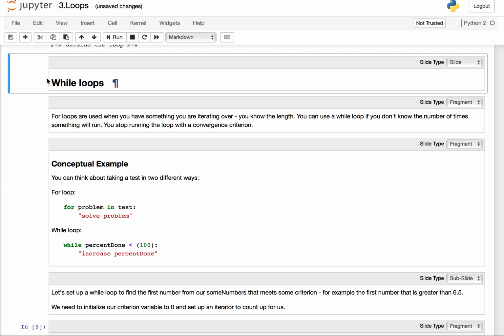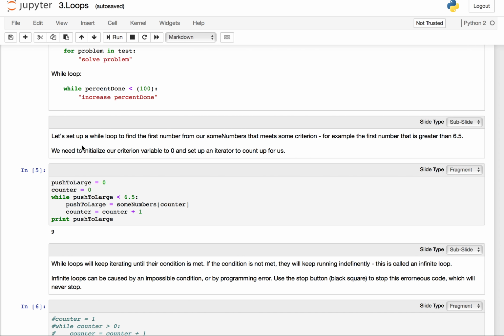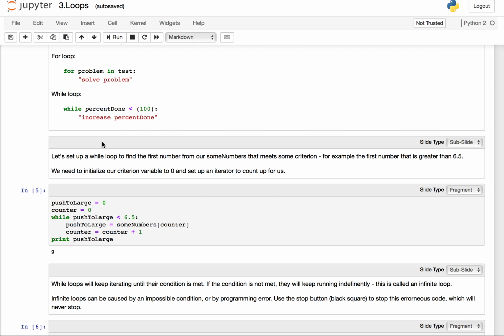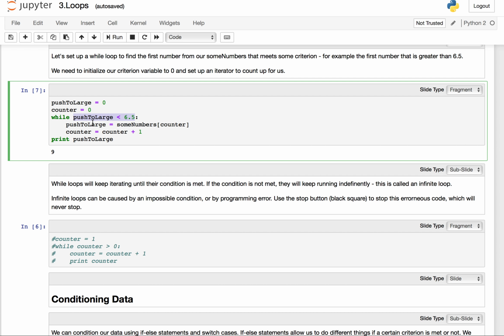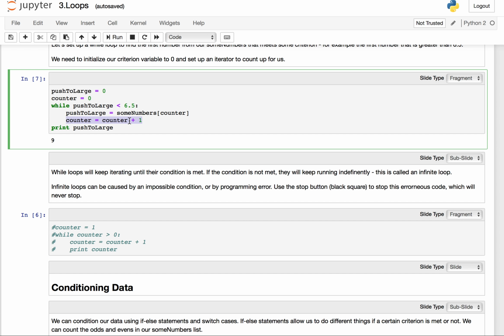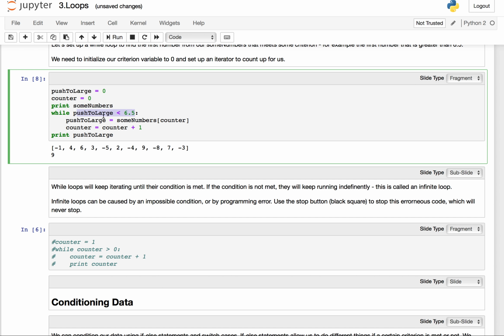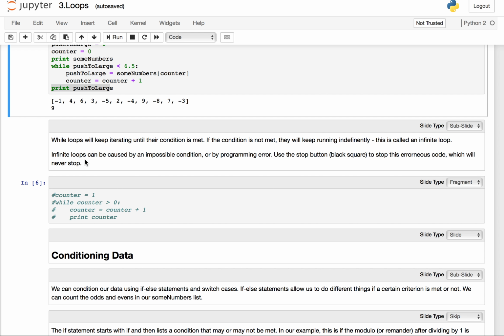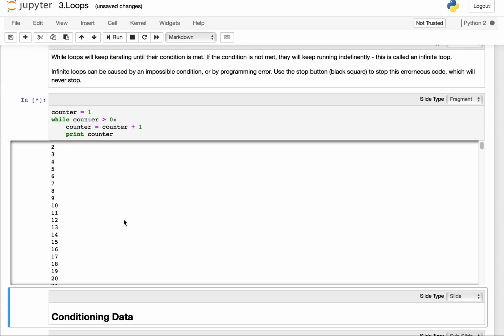Python Workshop: While Loops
Beginner level programming and coding topics will be covered in this series by Adam Lavely, who provides advanced technical services for the Institute for CyberScience and is a computational scientist for projects funded by the NSF and NASA in Aerospace Engineering, and Patrick Dudas, who currently supports the Eberly College of Science, Huck Institute of Life Science, and Institute for CyberScience in developing code for data visualizations. This workshop will have sections focused on the basics of: Variables, Comparisons, Functions, For Loops, and While Loops in the Jupiter platform of Python.